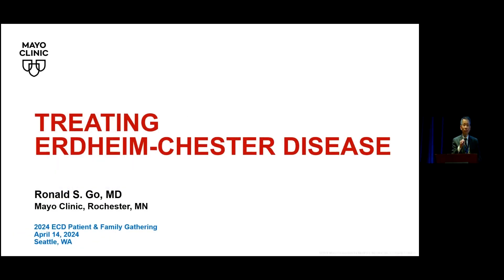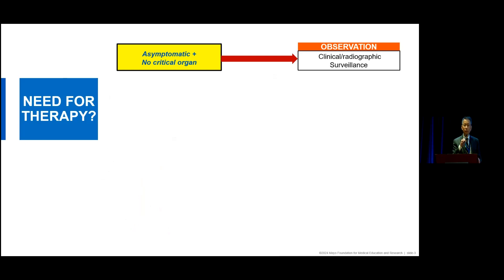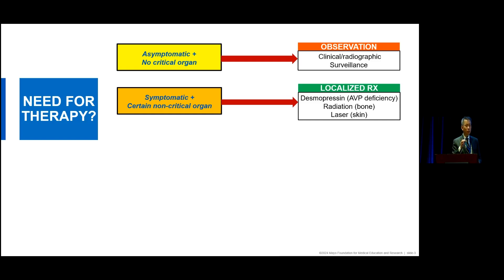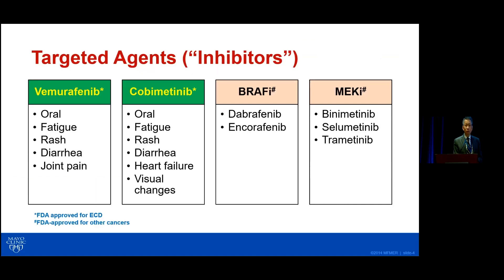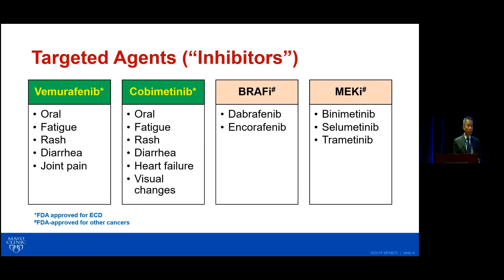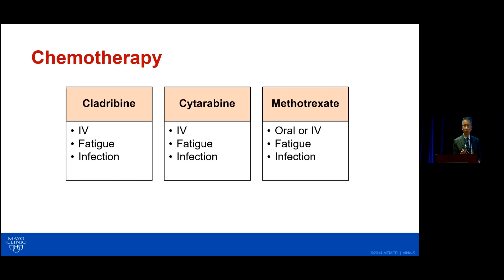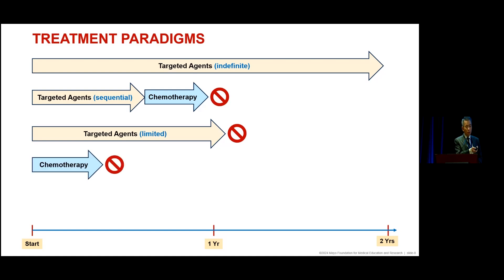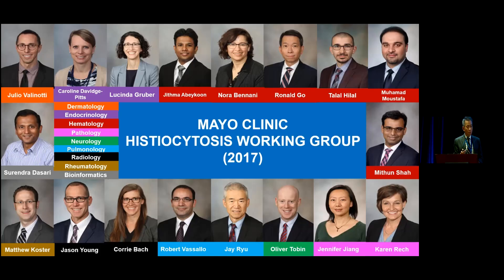Treating Erdheim-Chester Disease with Dr. Ronald S. Go, MD.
This video describes the treatment options available to someone living with Erdheim-Chester Disease (ECD). The discussion will include an analysis of which treatments have consensus from the medical community and how treatments should be used. The video also addresses concerns related to toxicity and reduced effectiveness over time.

This presentation was part of the ECD Patient & Family Gathering held in Seattle, Washington on April 14, 2024.